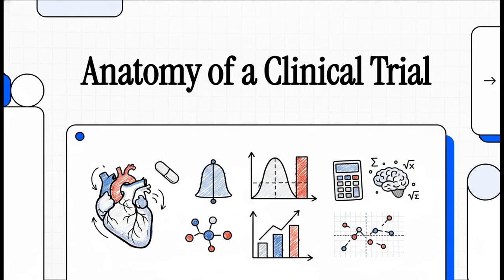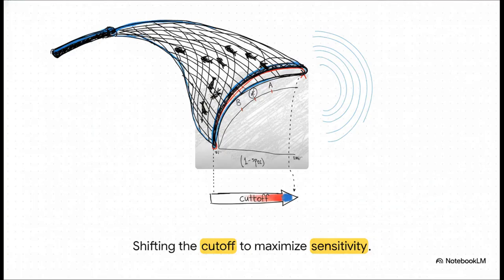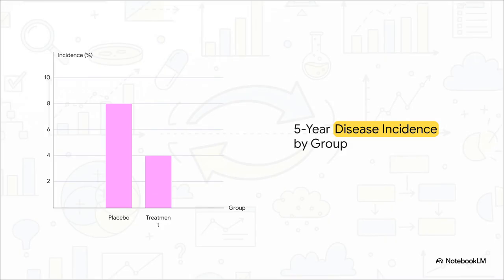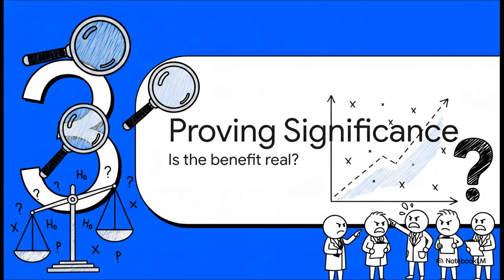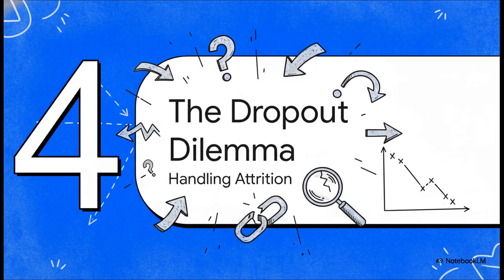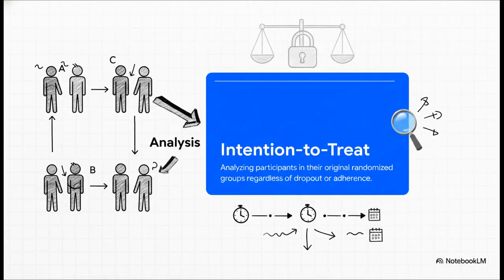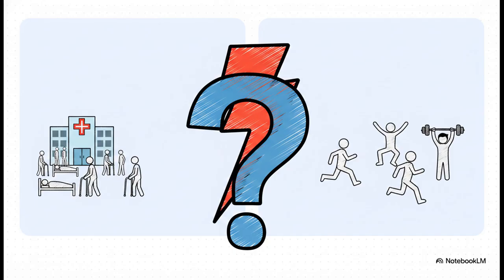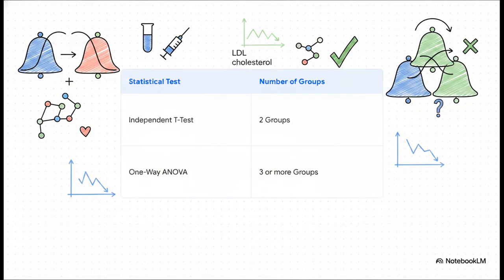Anatomy of a Clinical Trial